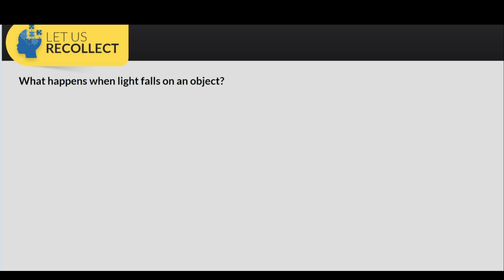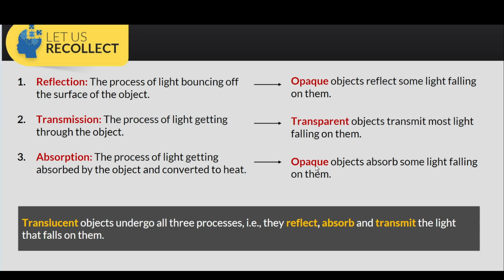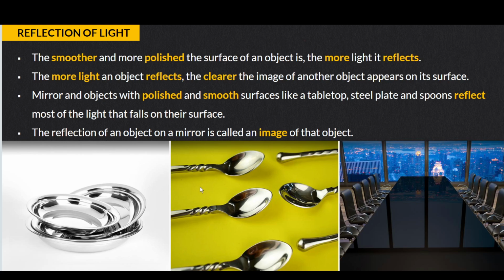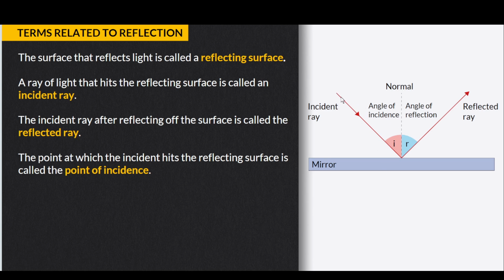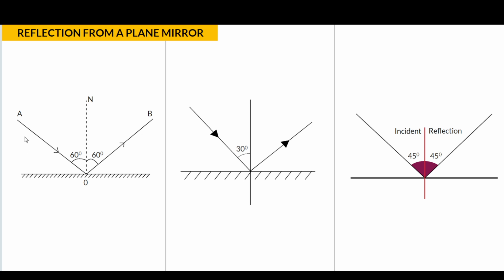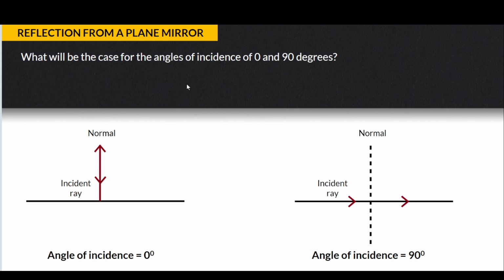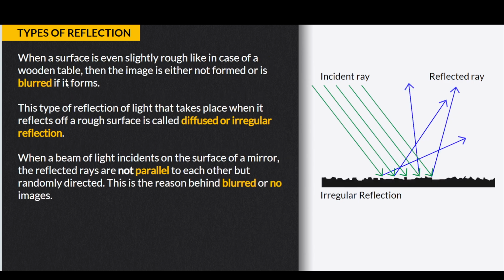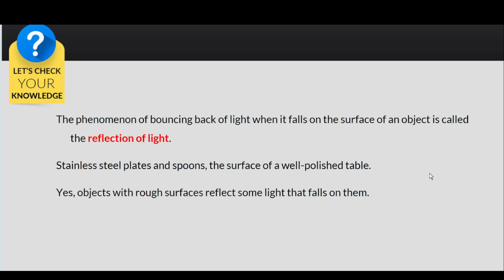Reflection Of Light Grade 6/7/8 middle school Science